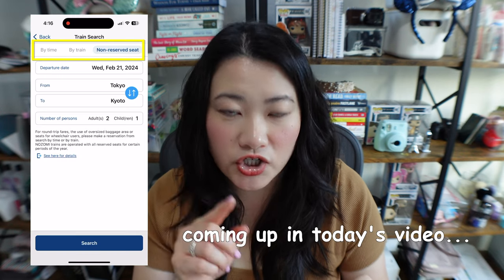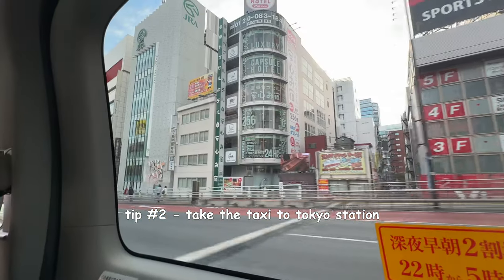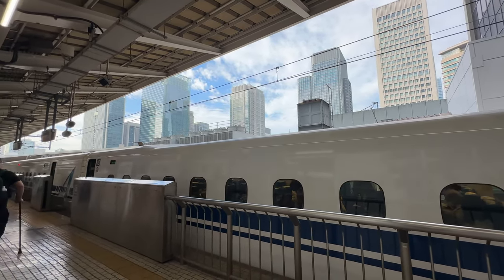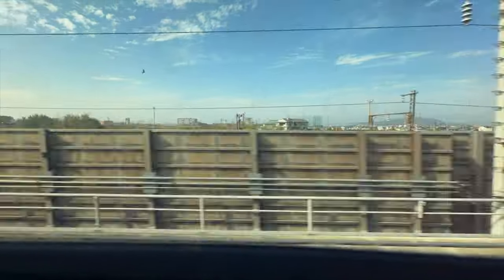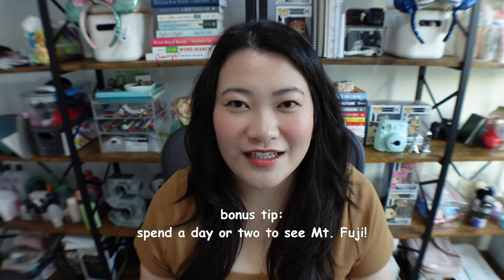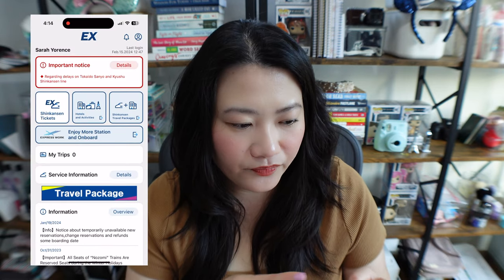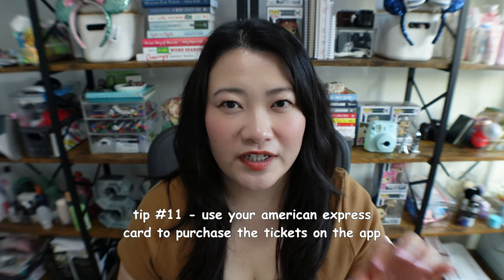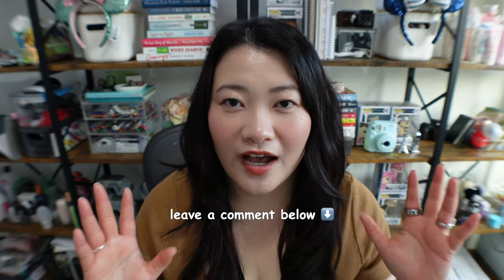First Time Riding Japan's Fastest Bullet Train 🇯🇵 Shinkansen Tips for First Time Travelers - 2024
If it's your first time riding Japan's bullet train, aka the Shinkansen, I have just a handful of tips from my experience riding the Shinkansen for the very first time last year! Spoiler - it's not as scary as you would think 😉

My TOP TIP for riding the Shinkansen for the first time is to take taxi to your departing station. It is less stressful and you don't have to carry all of your bags with you.

It will also give you control of when you want to arrive at the station. I would highly suggest getting there at least 30 minutes before your departure time. It gives some time for you to find the correct platform, buy some Ekibens, as well as use the toilet if needed.

I didn't get the JR Rail Pass because after I calculate how much I'll spend, it makes more sense to get the Shinkansen ticket individually. So I stumbled upon the SmartEx App and that's who I was able to purchase my tickets.

Let me know your experience riding the Shinkansen for the first time in the comment!

My camera
Mic for camera
Wireless mic for camera
My bookcase
My LED light
My storage bin set

Hi, friends! 👋🏻 My name is Sarah and on my channel, I post travel tips and hacks videos that will help you travel more. I have a full-time job with limited paid time off (PTO), but I was able to travel more since 2022. If traveling more is one of your goals this year, I'm making it my mission to help you accomplish your travel goals!